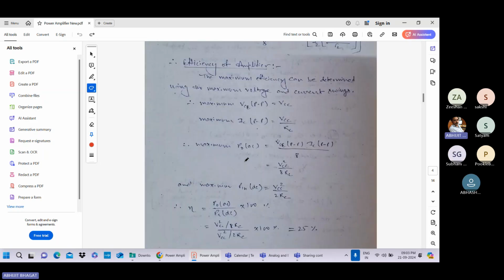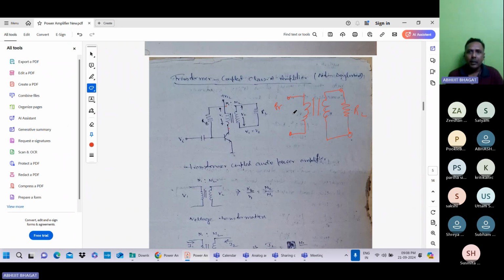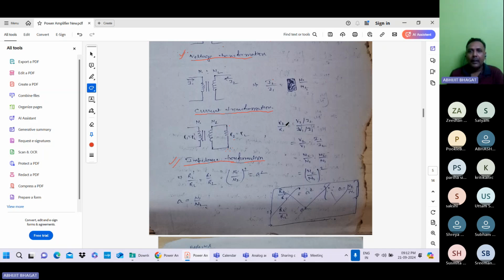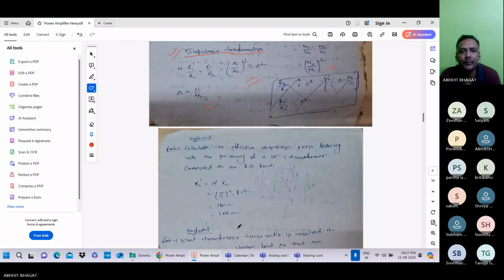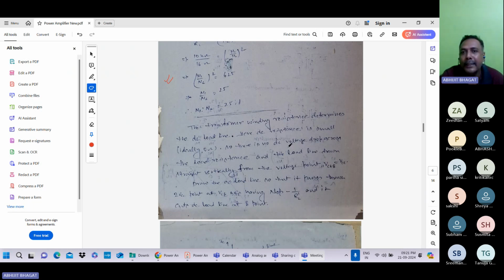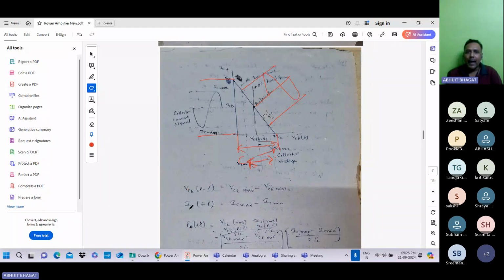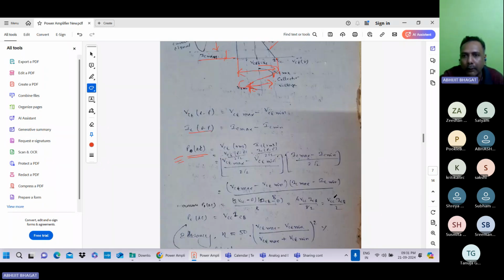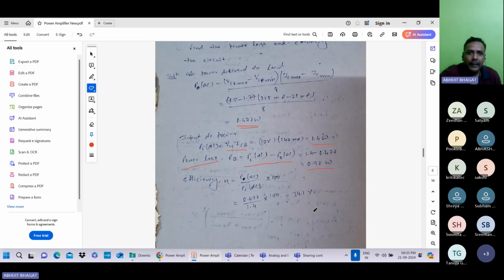Transformer Coupled Class A Power Amplifier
Here we discussed Class A Power Amplifier Basics, Theory, Input and Output waveform, and Efficiency Calculation. Some numerical related to this topic is also discussed here.